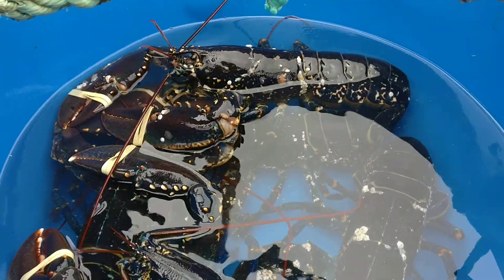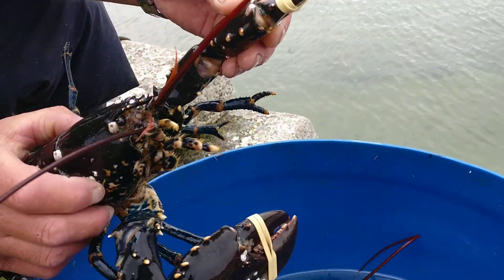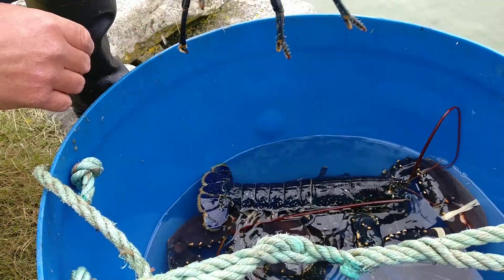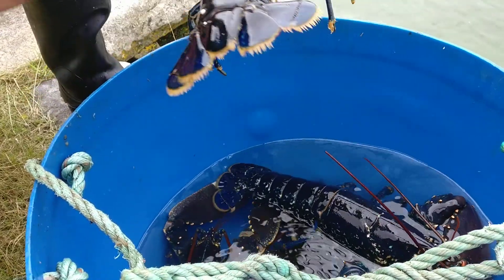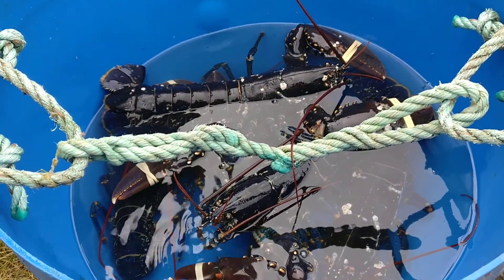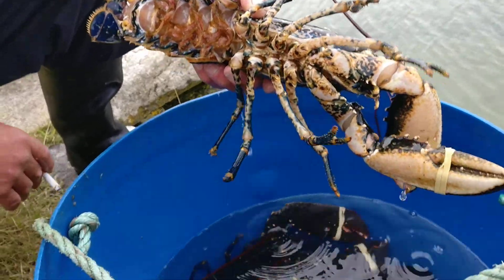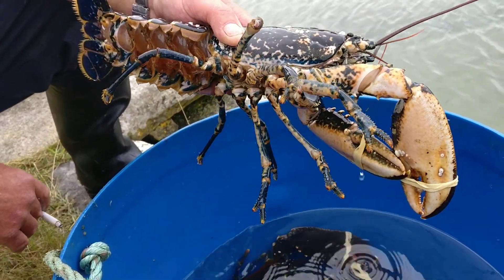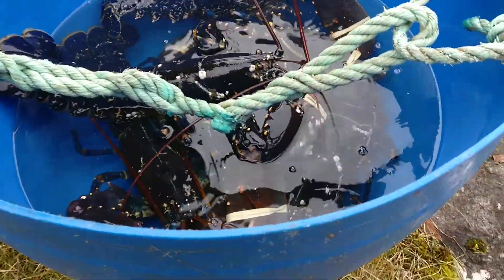Cooking freshly caught lobsters alive